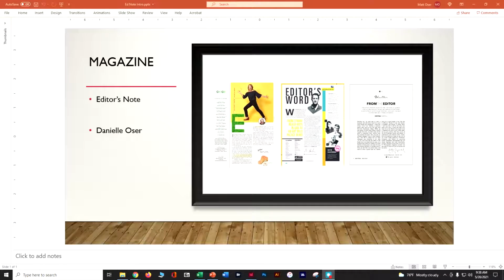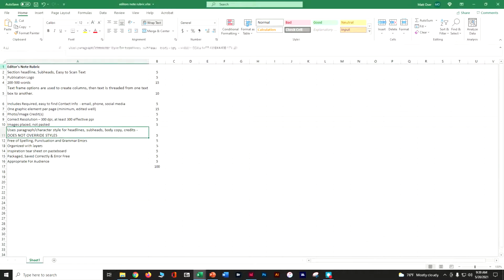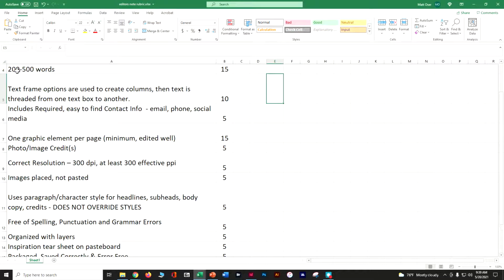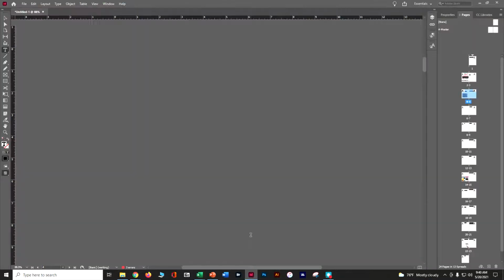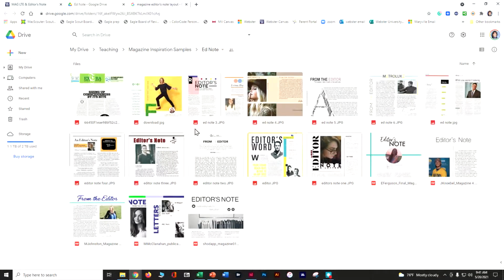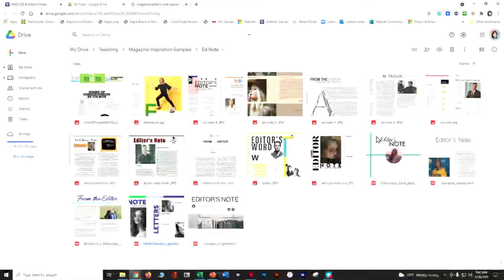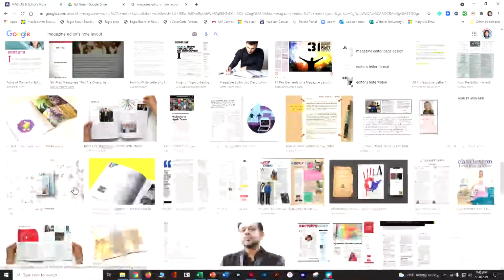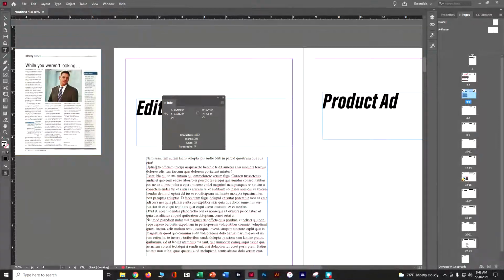Editor s Note Overview Danielle Oser